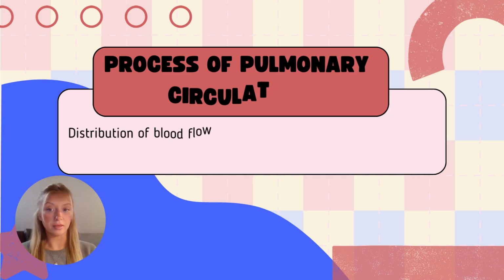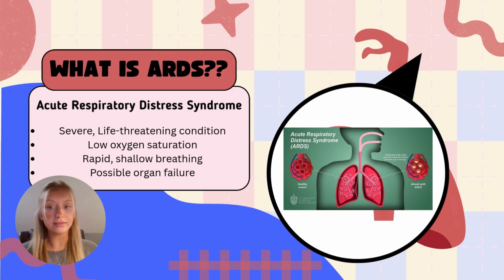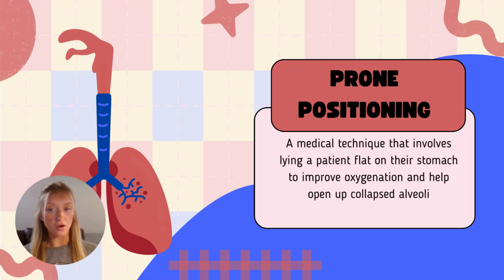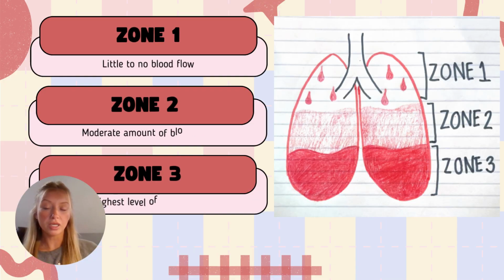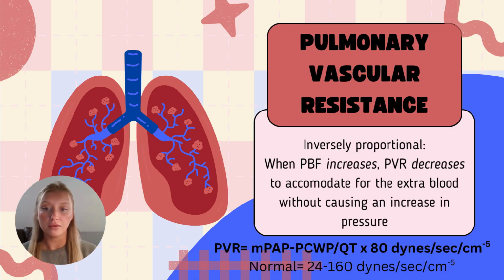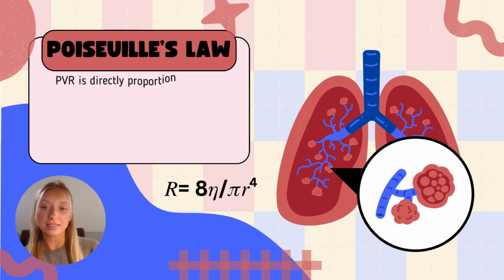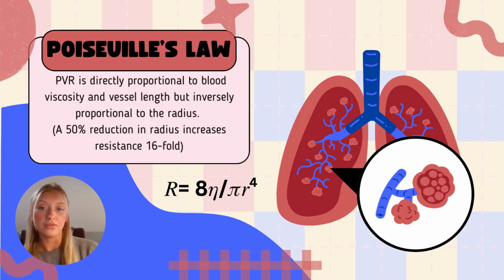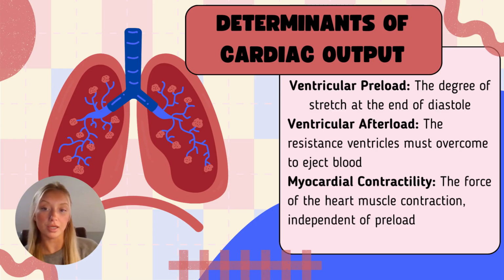Copy of Prone positioning and the ards net protocol 1